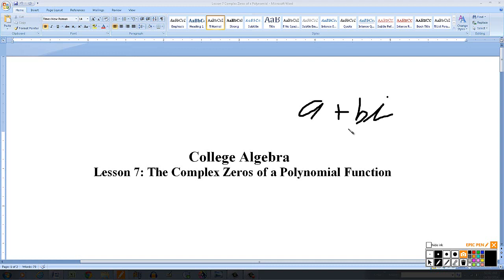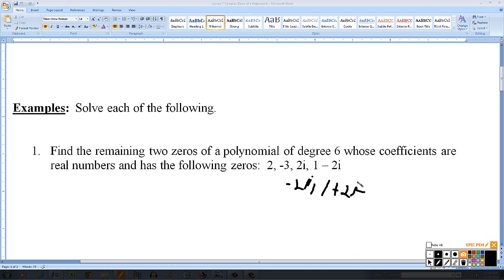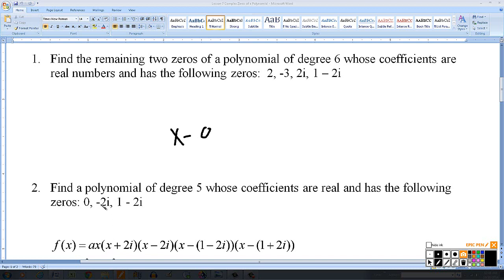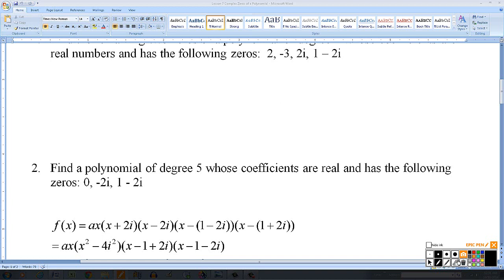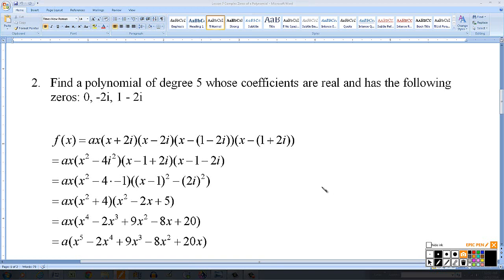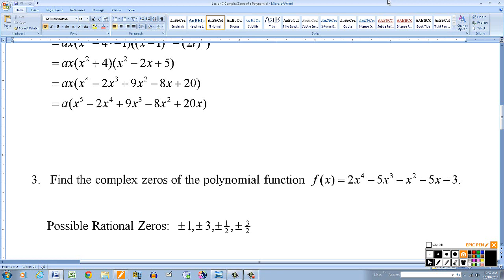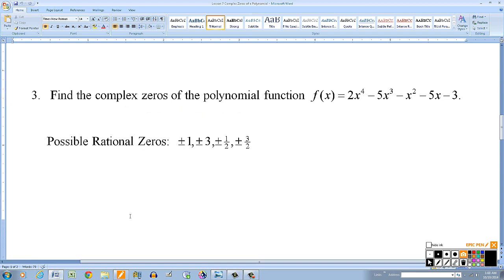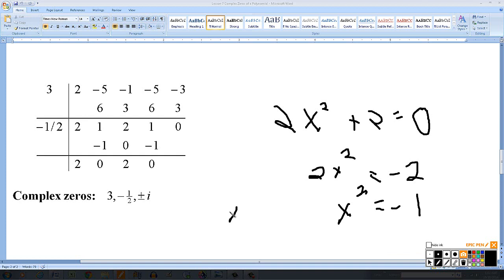College Algebra Lesson 7 The Complex Zeros of a Polynomial Function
In this video, I solve several examples relative to the complex zeros of a polynomial function.